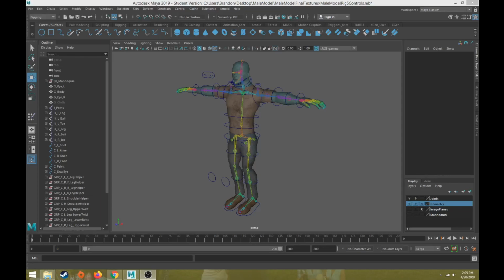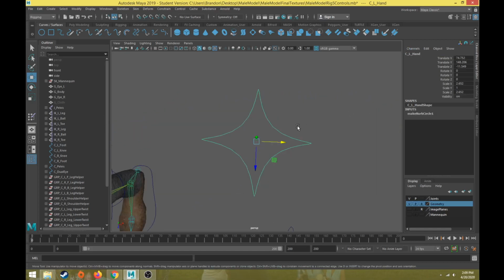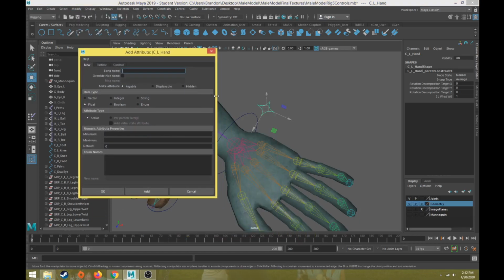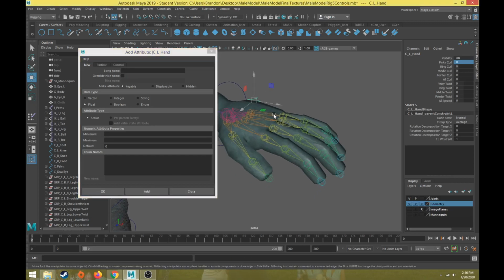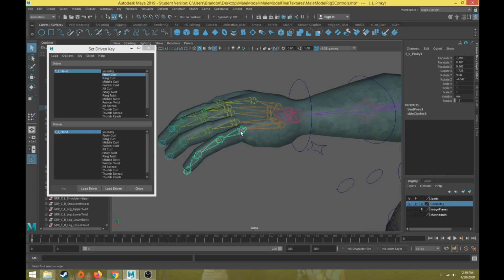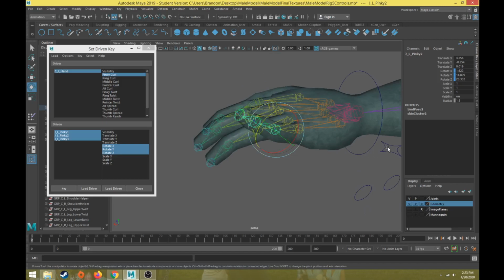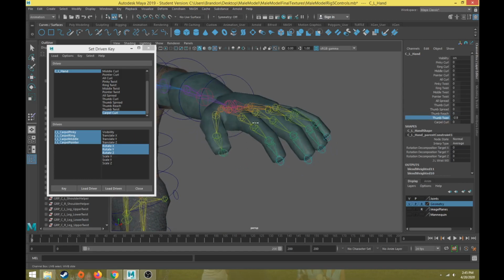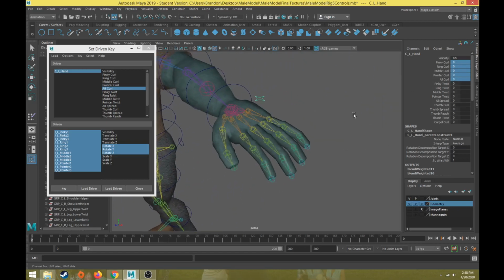Character Rigging Part 30 Finger Set Driven Keys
This is part 30 in the character rigging tutorial series. In part 30, I demonstrate how to create controls for the fingers. Custom attributes and set driven keys are discussed in this demo.